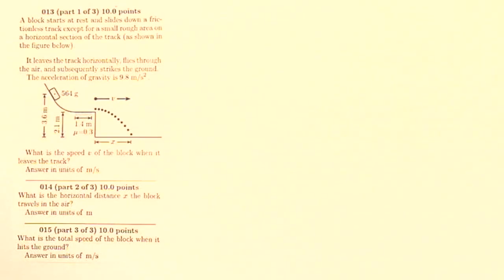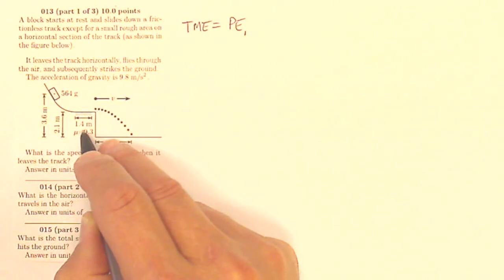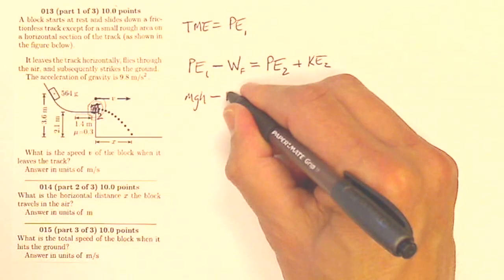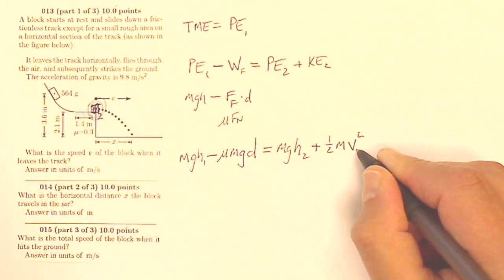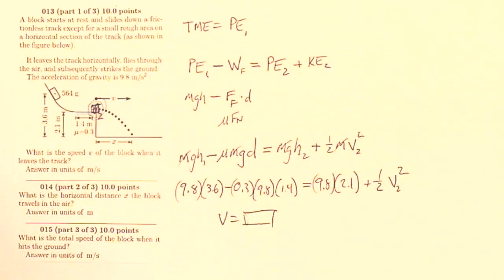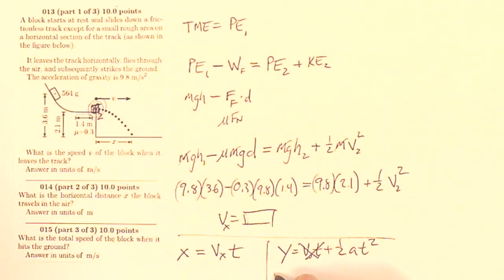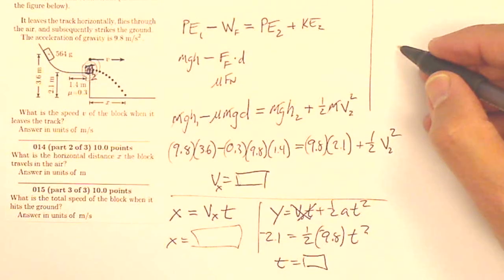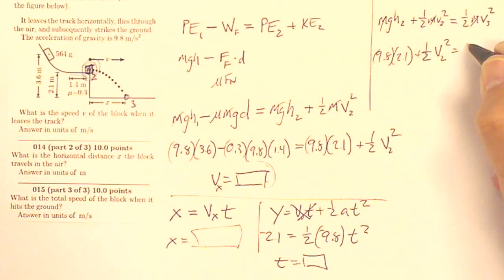AP HW 05.1 Q 13-15